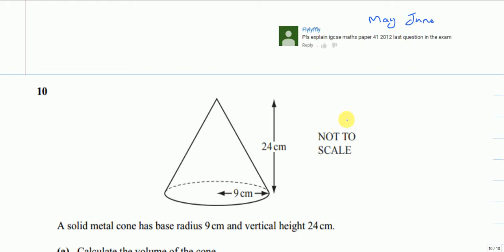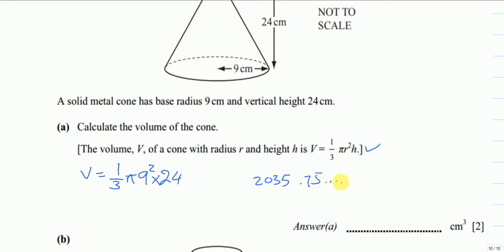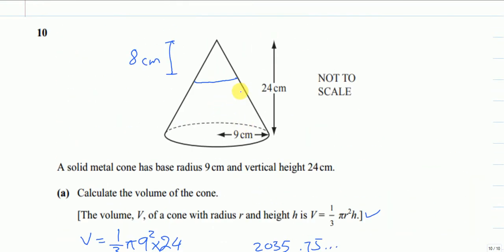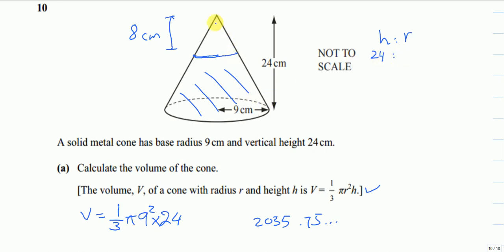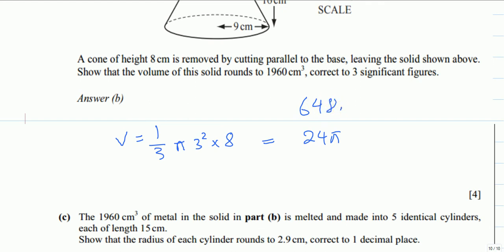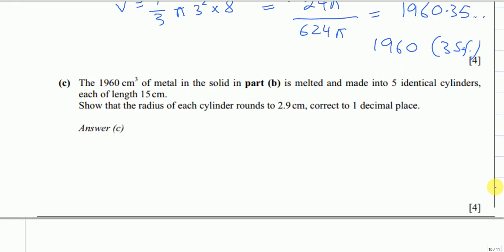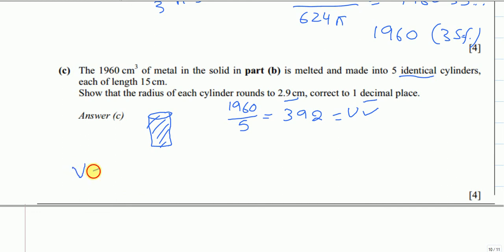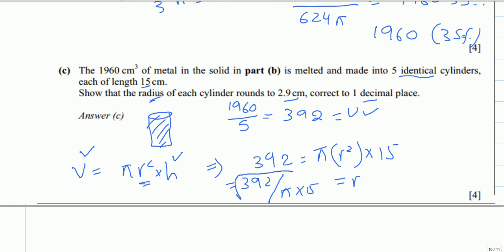REQUEST┇QUESTION 10┇ IGCSE MATHS 0580 ┇ PAPER 4 (41) ┇MAY JUN 2012┇WORKED SOLUTION